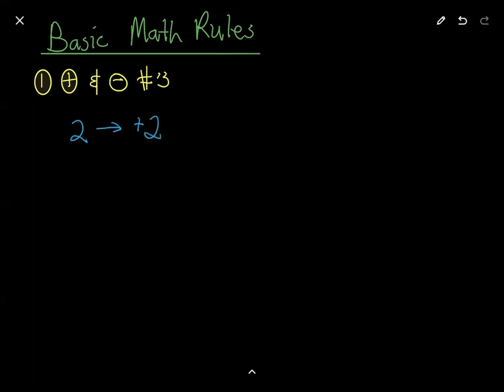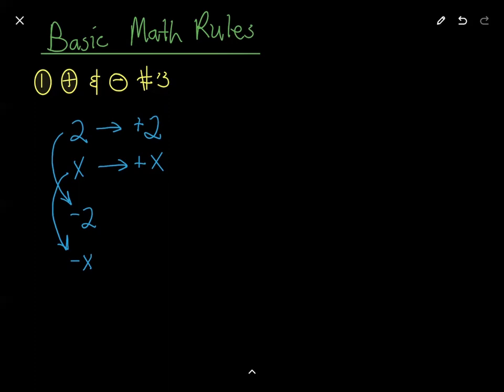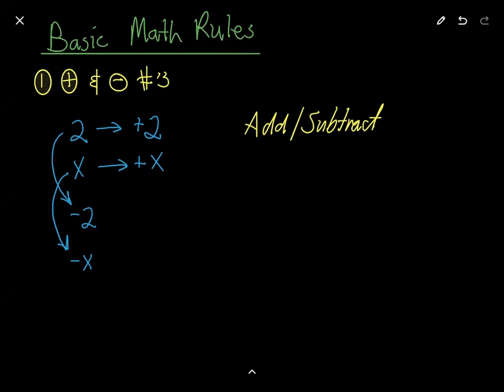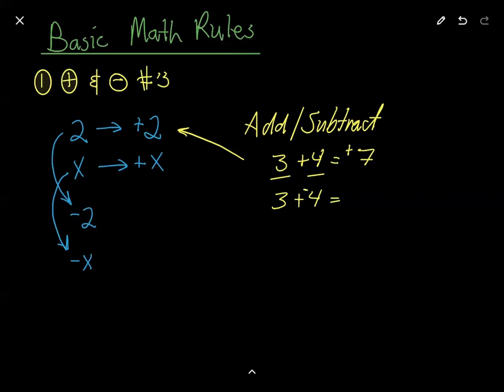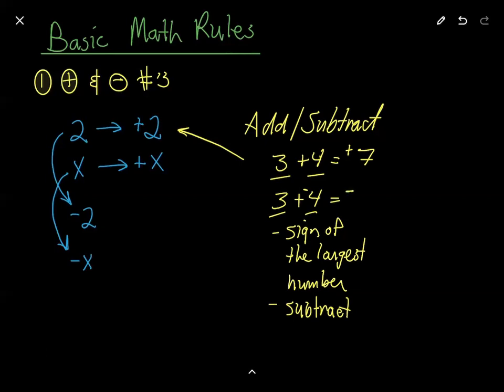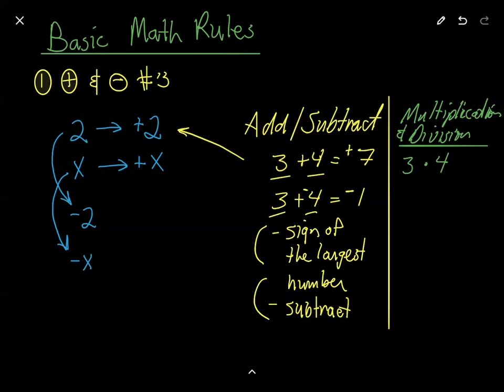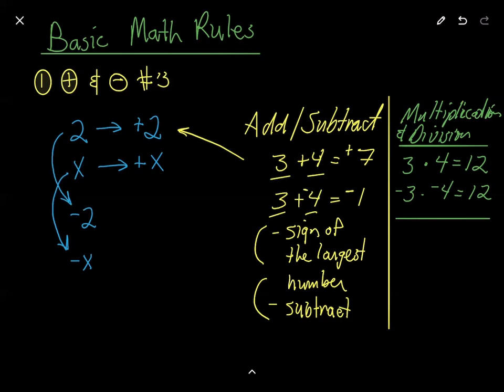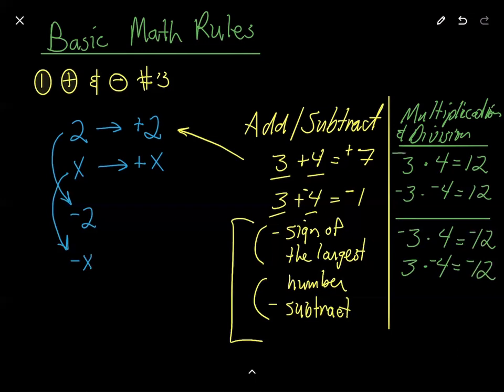Psychometrics Basic Math Review - Video 1 - Positive and Negative Numbers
Psychometrics Basic Math Review - Positive and Negative Numbers